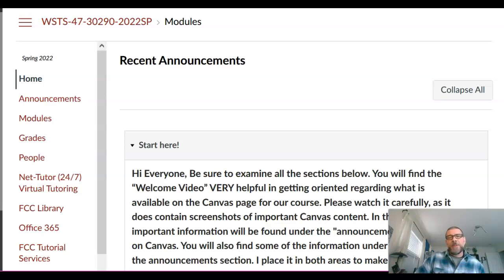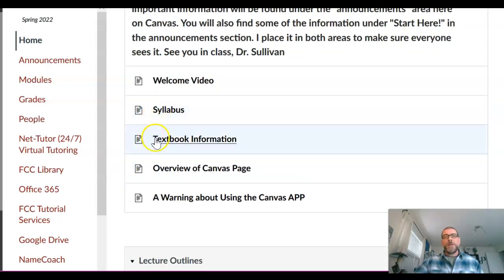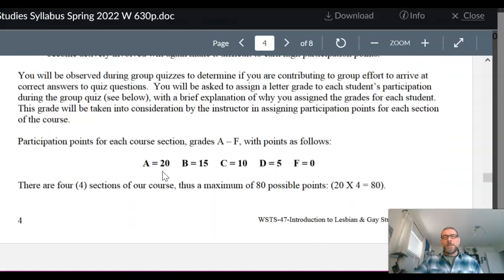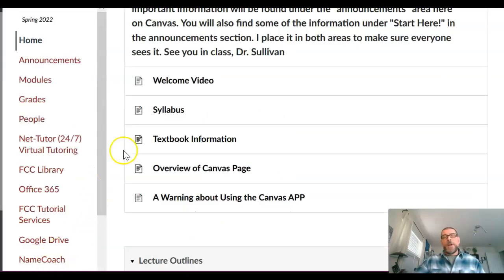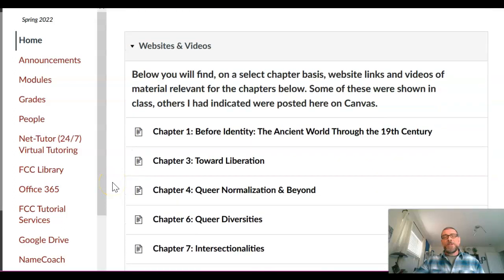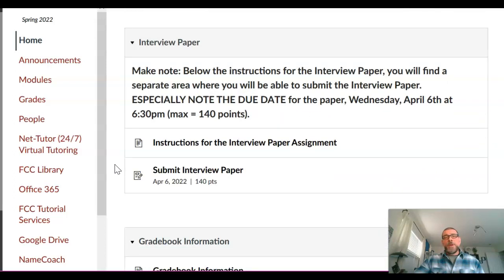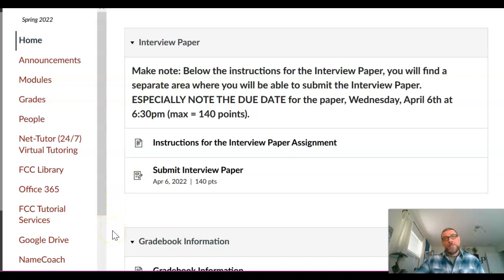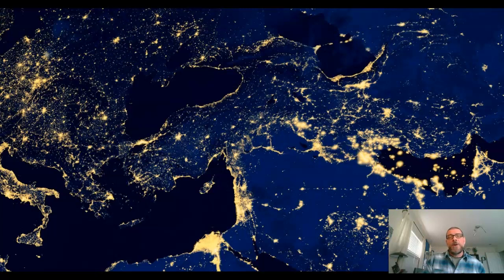Welcome Video WSTS-47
Just a quick hello and welcome, and short tour of our Canvas course page!